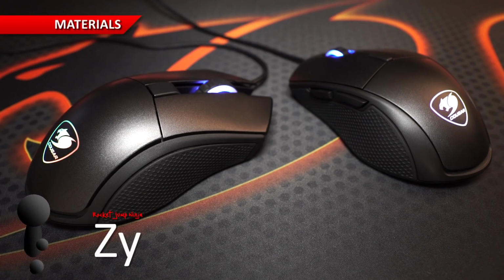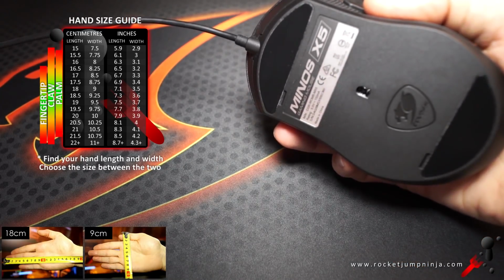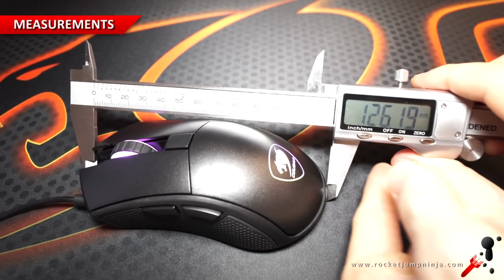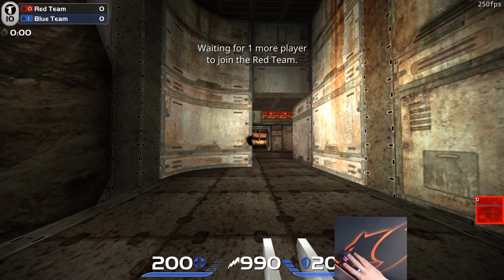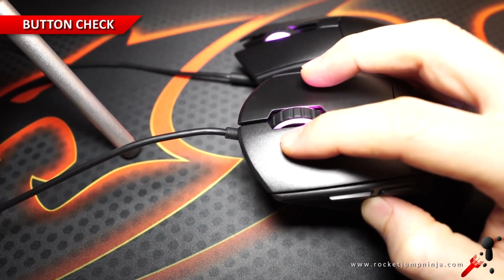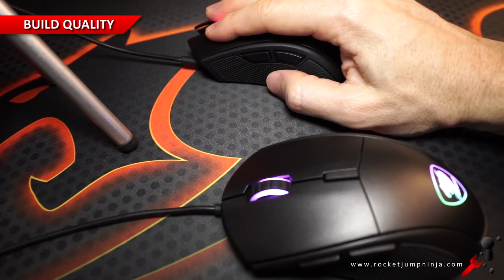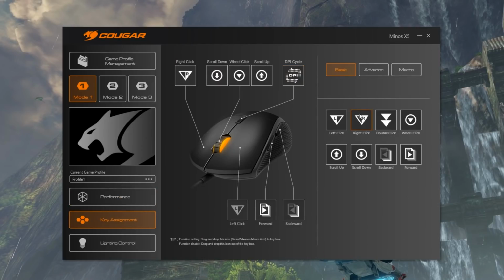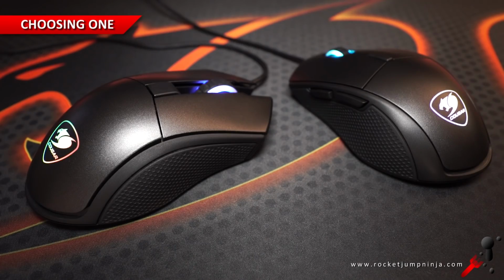Cougar Revenger S and Minos X5 Review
Cougar have been listening to the community and it shows... these are their best yet, and the Revenger S is landing in the Top 10. 3360 optical sensor, Omron switches with buttons separate from the shell, around 96 grams and more. Definitely worth a look!

There are a few quality concerns so make sure you watch the video, and the Minos X5 doesn't have a "safe" shape in my opinion, so that's not going to be too high on the list.

Either way, this is showing the potential of Cougar as a contender in the top mouse market, and given they were one of the first companies to help support me with products, I'm really happy I've been able to help them out with advice on mice. No bias, of course, just happy for them.

AMAZON USA

Revenger S
Minos X5

AMAZON UK (not available at the time of this upload)